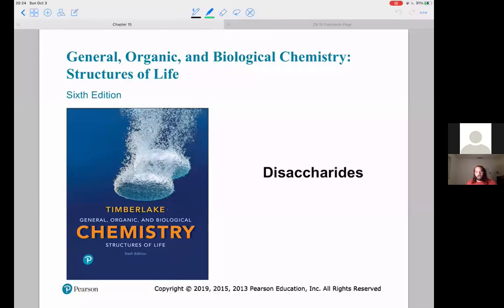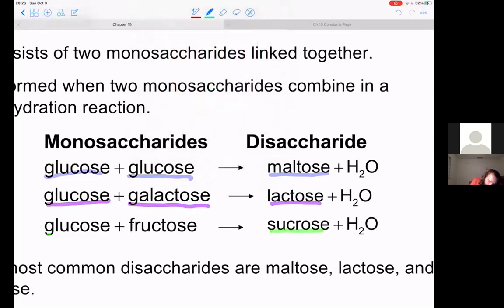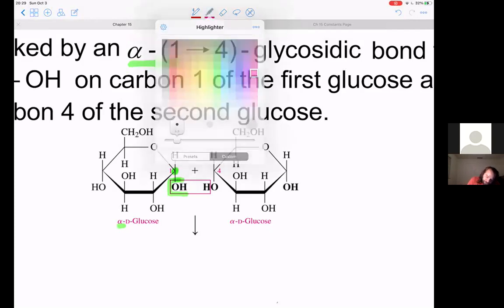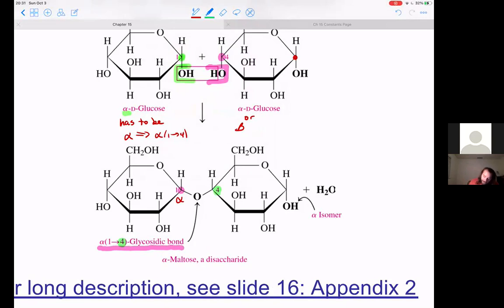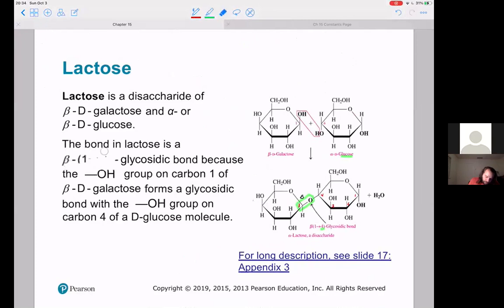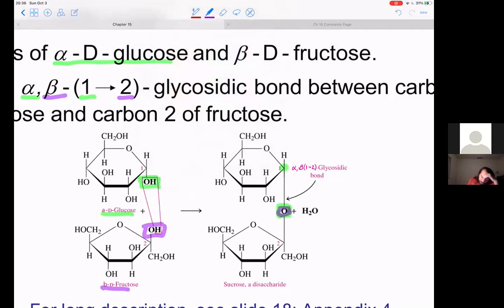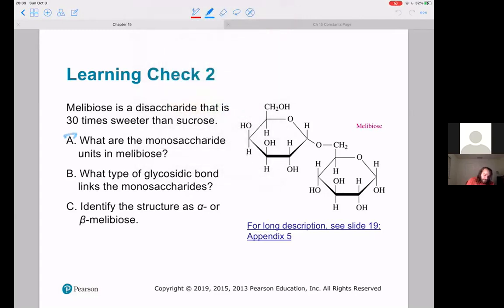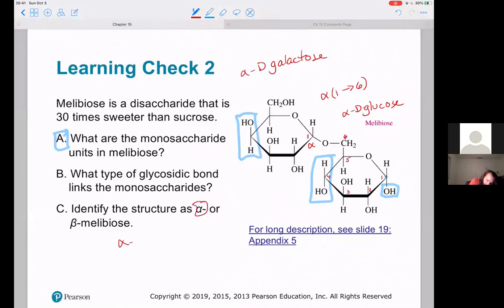Chem3BF21 Ch15 Dissacharides 1